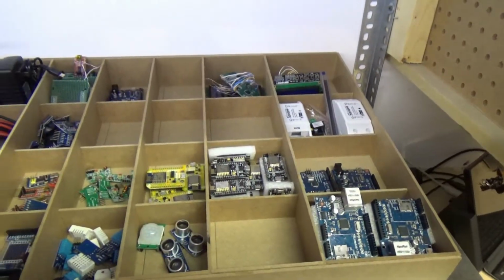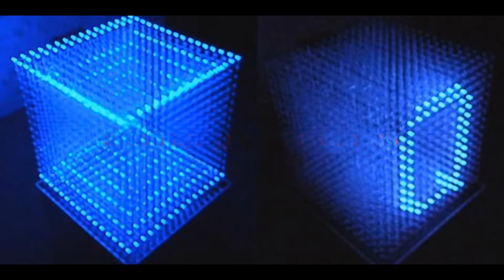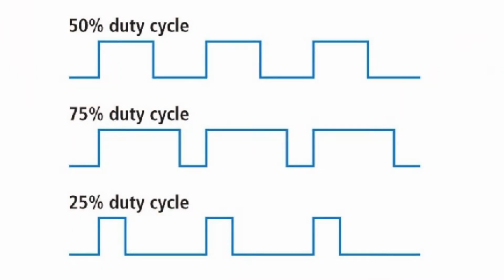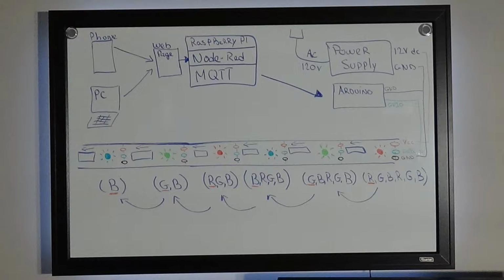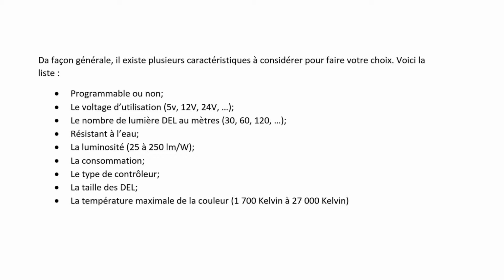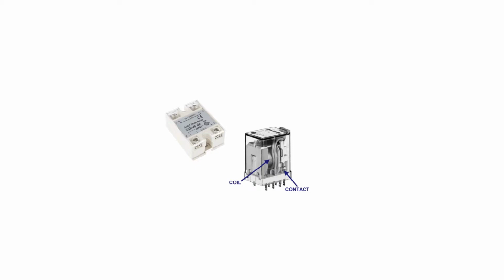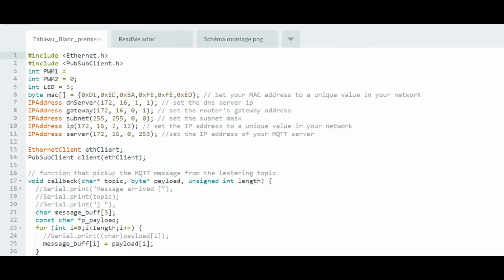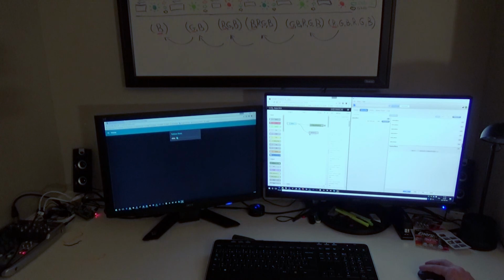White board first part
Backlight of a whiteboard with LED strip. This is controlled by an Arduino using a MQTT message queue and Node-Red.

The aim is to introduce you to the different types of LEDs, relays, transistors and especially the Arduino with its PWM function.

You will be inspired by this project to illuminate your decor like: under the kitchen cabinets, the bathroom or behind a mirror.

Have fun with me!